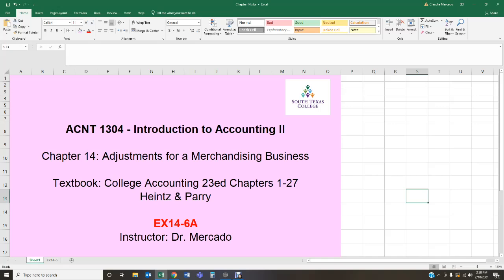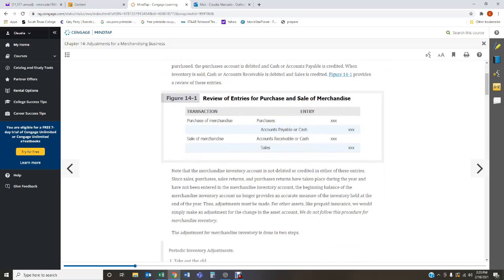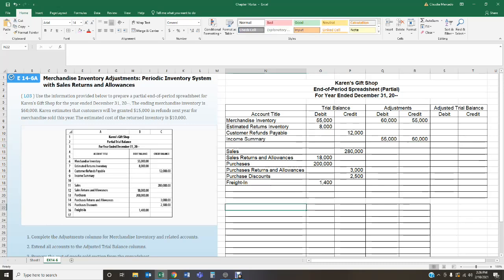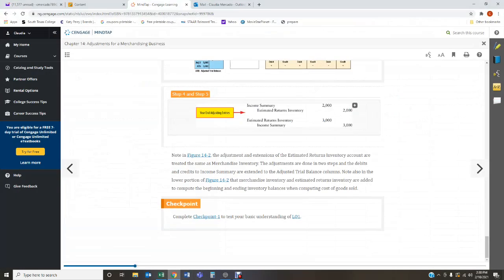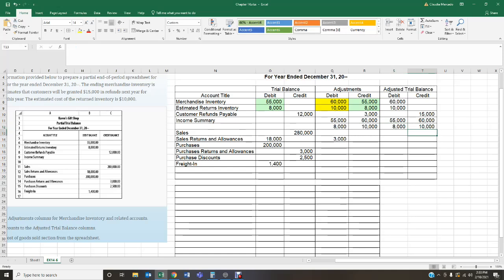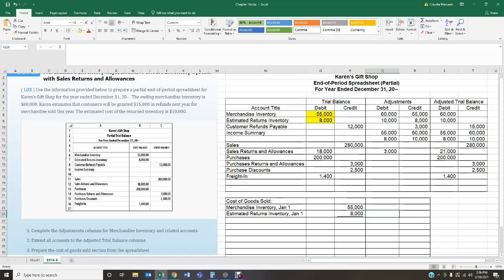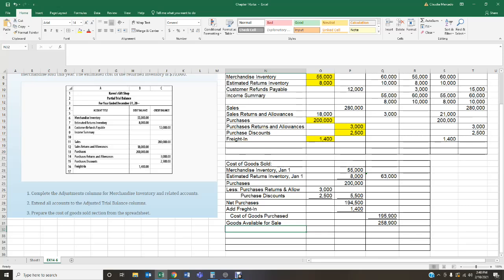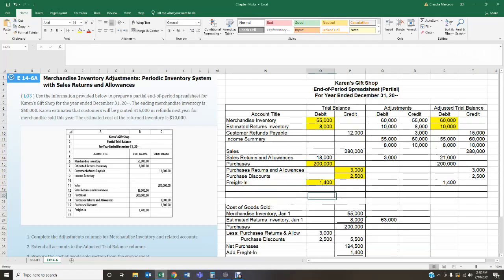ACNT 1304 - Intro to Accounting II: EX14-6A